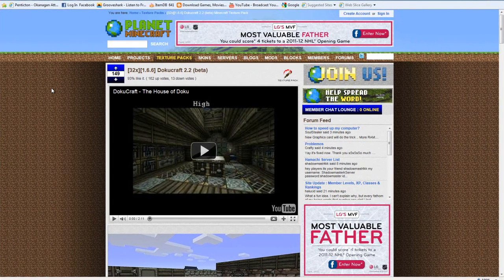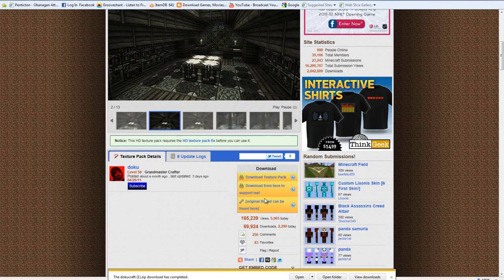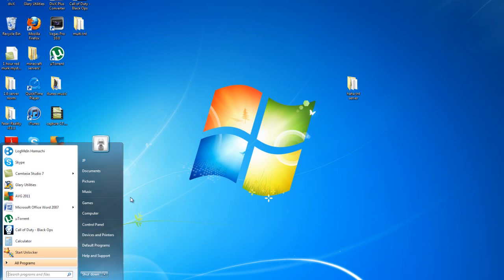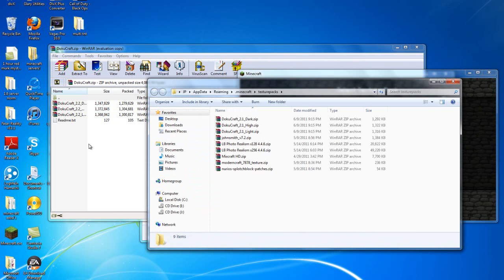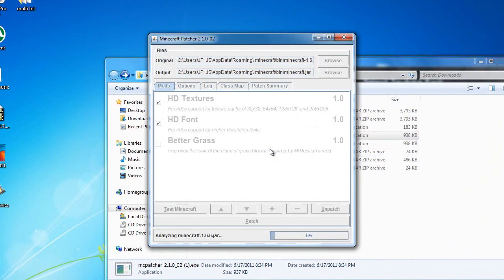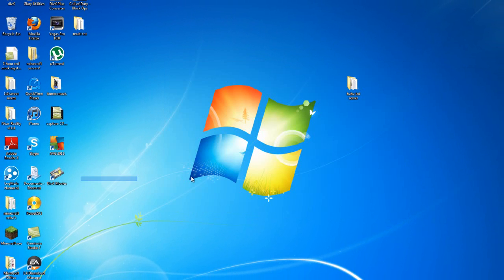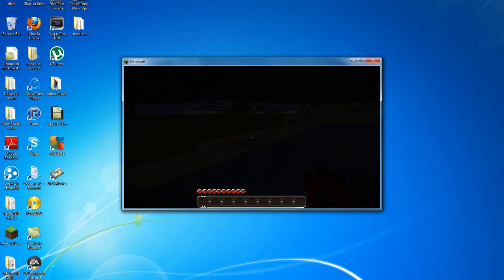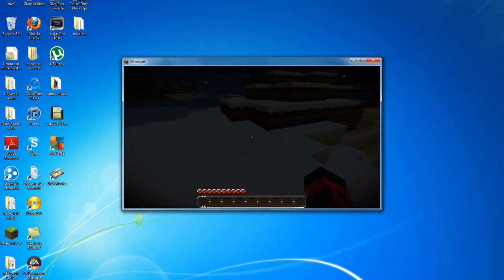how to install texture packs!!!!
how install.